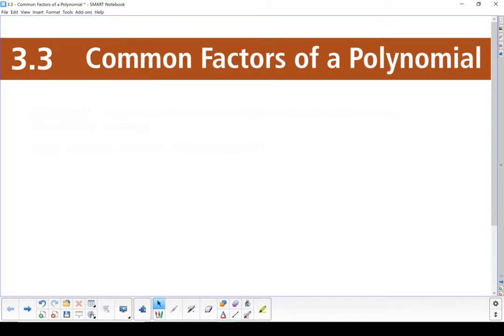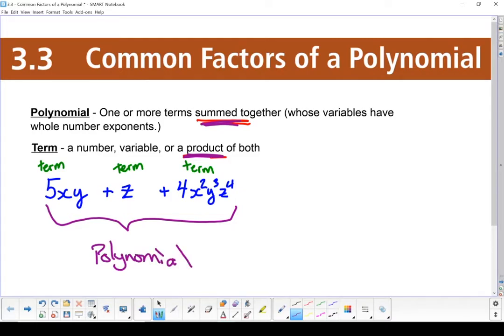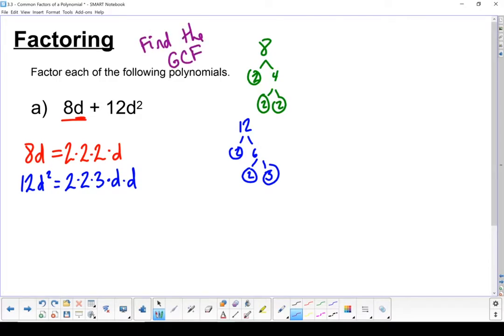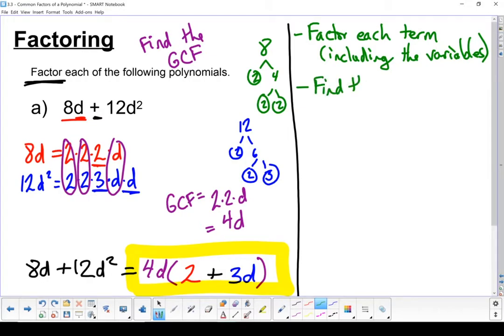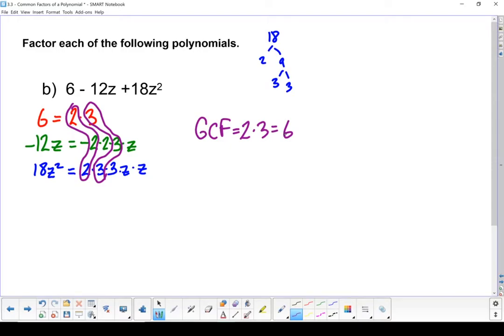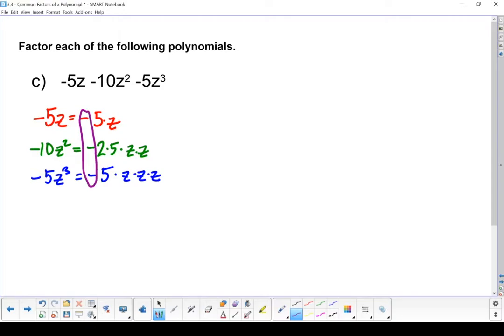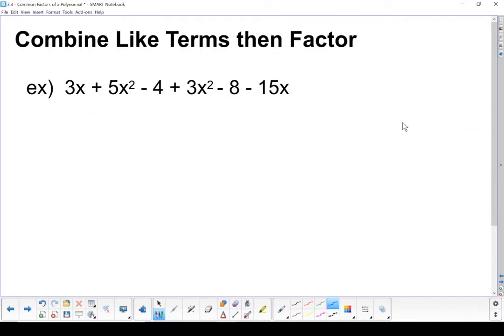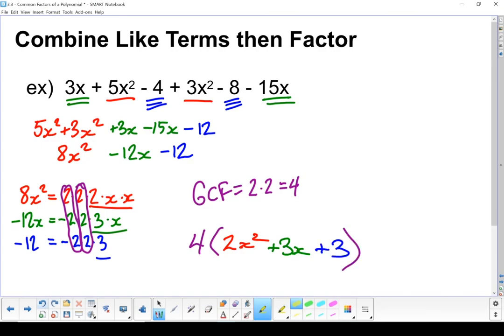FPC 10 - 3.3 - Common Factors of Polynomials